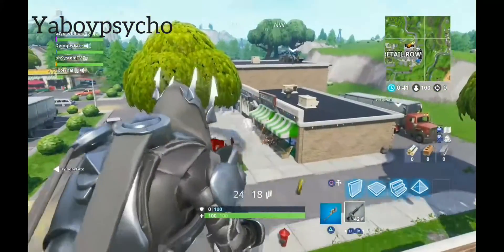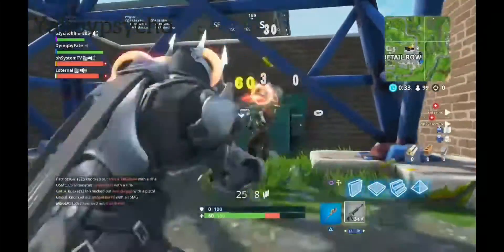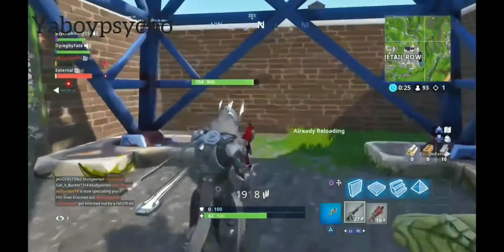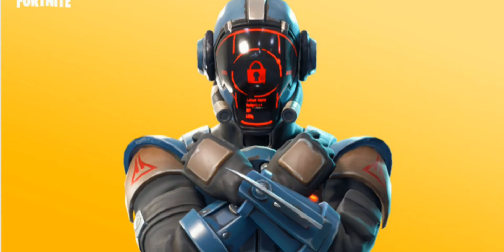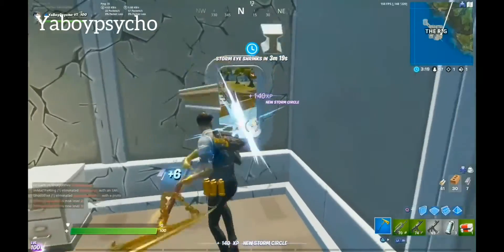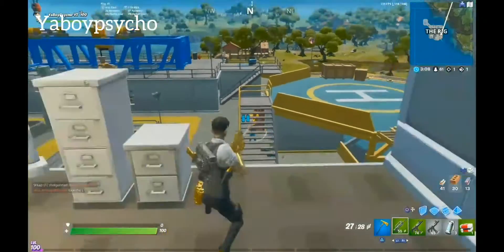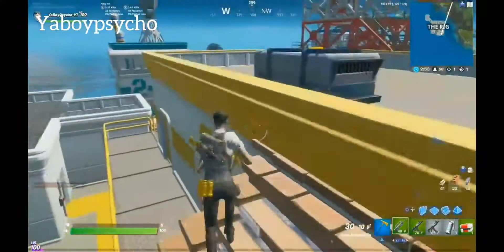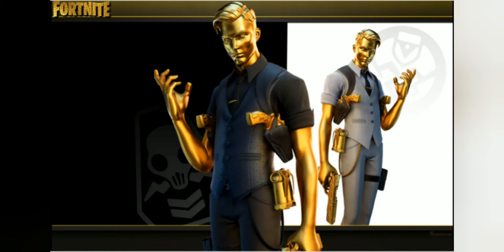ranking the top 5 tier 100 battle pass skins!